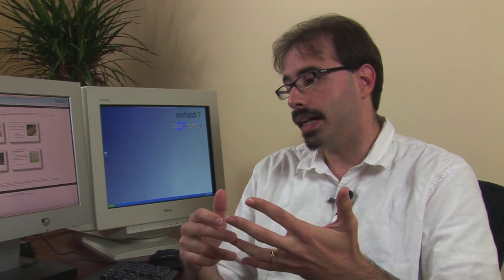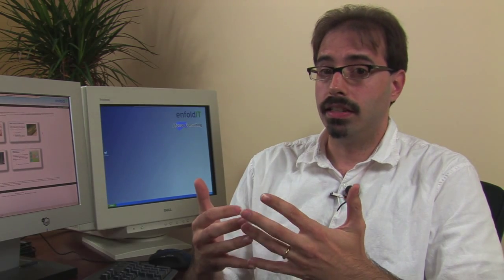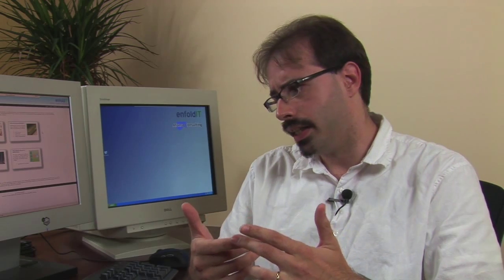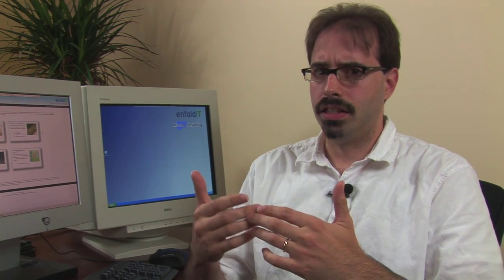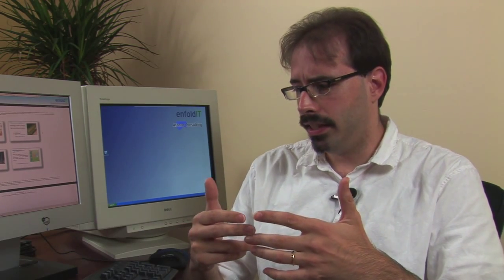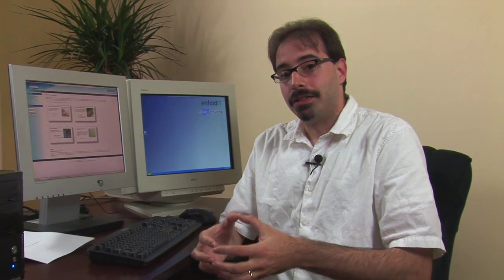Windows XP Tutorial : How to Avoid Reactivating Windows XP After a Reinstall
Avoid reactivating Windows XP after a reinstallation by not changing the network card and avoiding hardware changes. Avoid reactivating Windows XP by learning how Microsoft registers a computer in this free video from an experienced IT computer consultant about reactivating Windows XP.

Expert: Dan Afonso
Bio: Dan Afonso is a computer consultant out of Central Massachusetts that has been working professionally in IT since 1993. Afonso has experience supporting computer networks of all sizes.
Filmmaker: EquilibrioFilms Jeremy